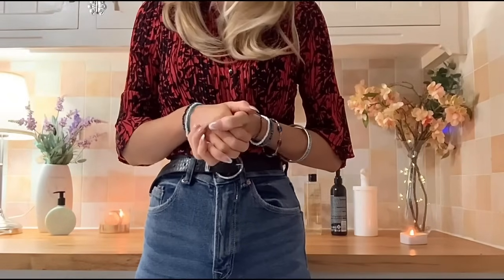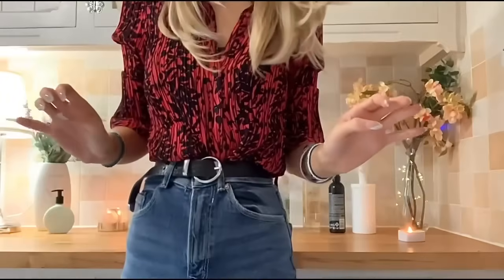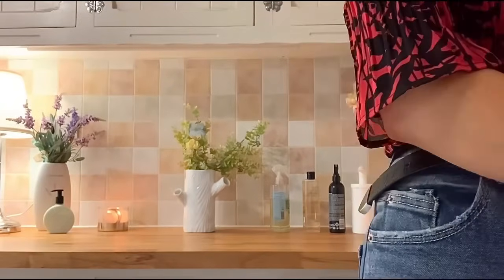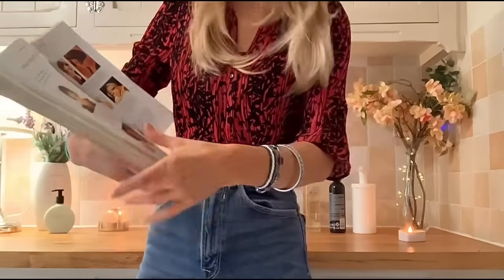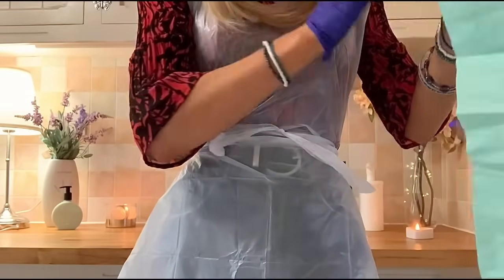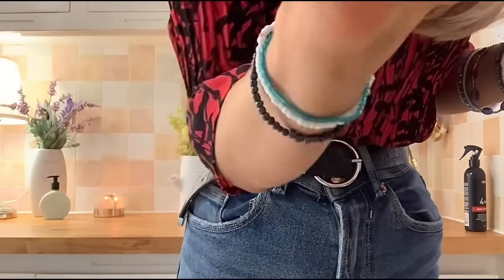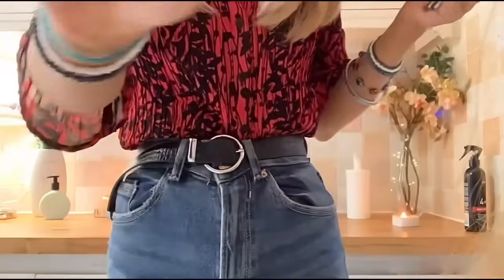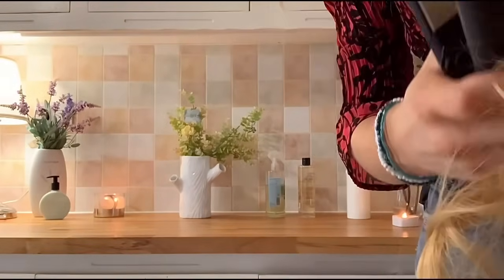ASMR - Wig consultation + fitting (hair foils, styling and cut)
TIMESTAMPS ❤️

Showing you the wig : 0:00 - 3:09
Putting hair back 3:09
Applying wig cap 4:49
Applying wig 7:45
Brushing 9:53
Chatty consultation (with book) 11:58
Applying foils  21:02
Cutting hair 28:57
Blow drying 27:34
Curling with straightener 38:01
Products and final touches 41:40